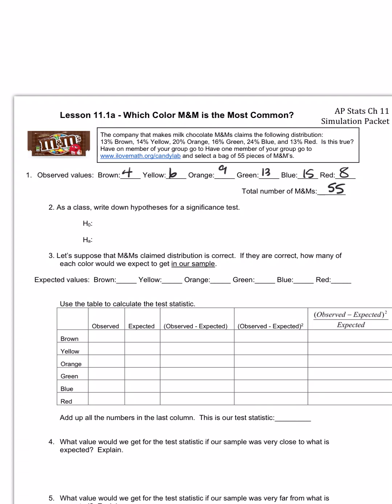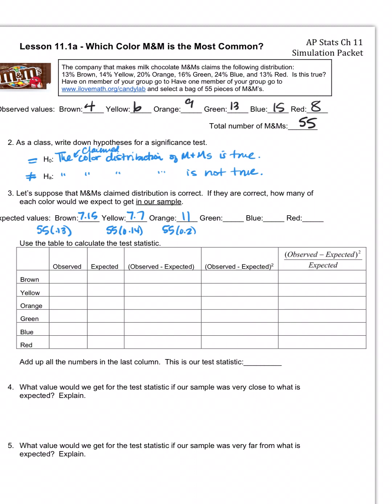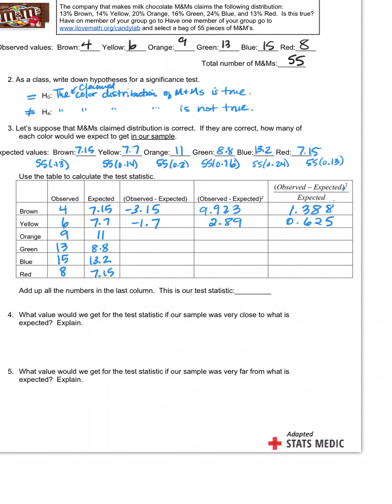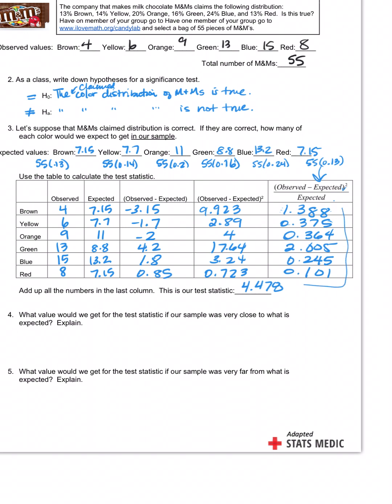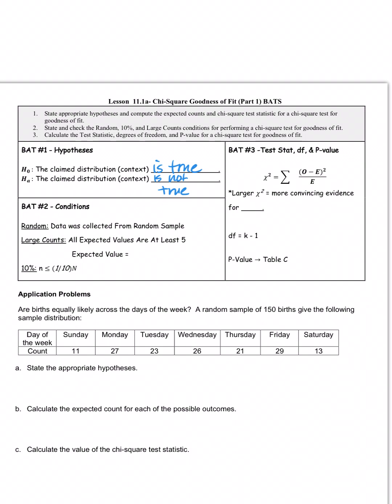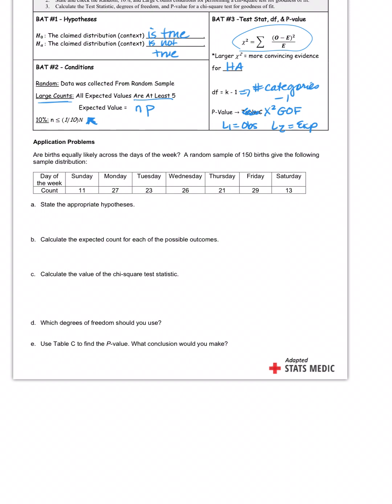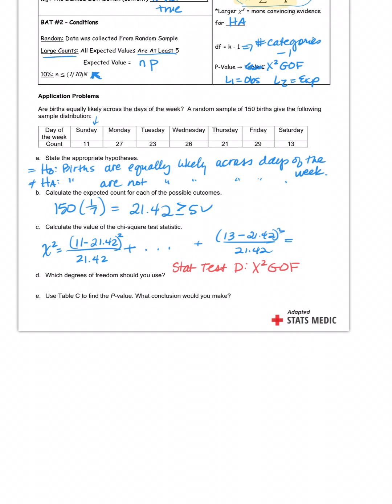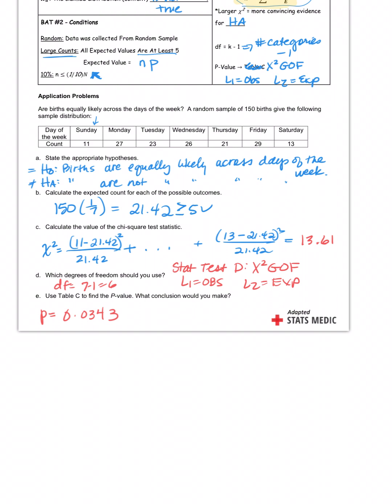AP Ch 11.1a Sim. X2 GOF